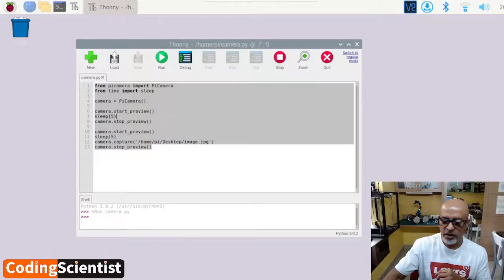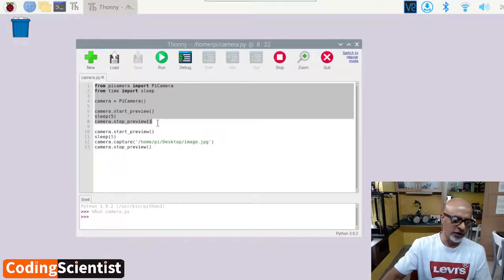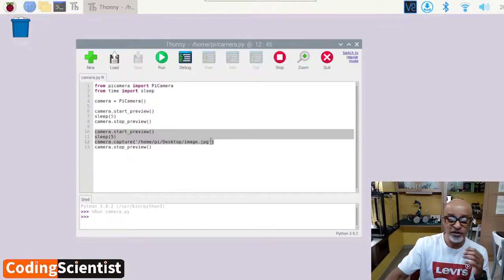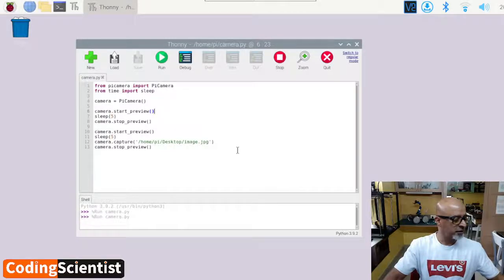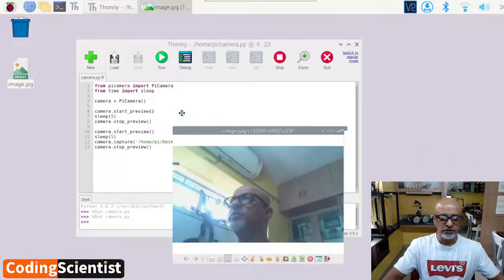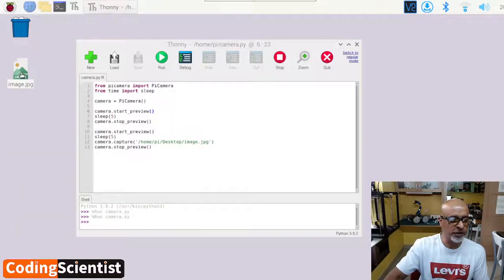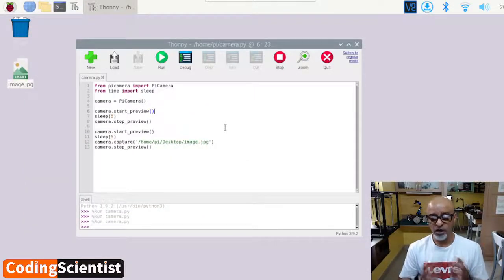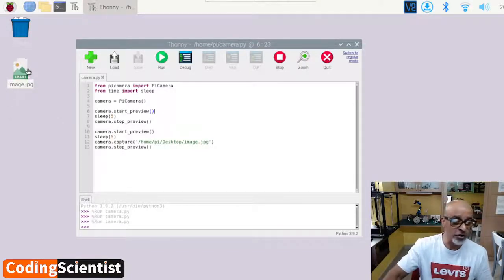Lesson 9 MicroPython Code to capture the image from camera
Now you will learn to capture a still image and save it on Raspberry Pi desktop using few lines of Python codes in Thonny IDE. Below is the Python code:
from picamera import PiCamera
from time import sleep
camera = PiCamera()
camera.start_preview()
sleep(5)
camera.stop_preview()
camera.start_preview()
sleep(5)
camera.capture('/home/pi/Desktop/image.jpg')
camera.stop_preview()